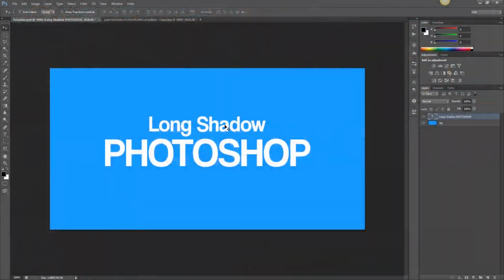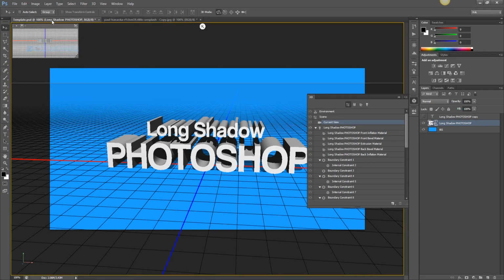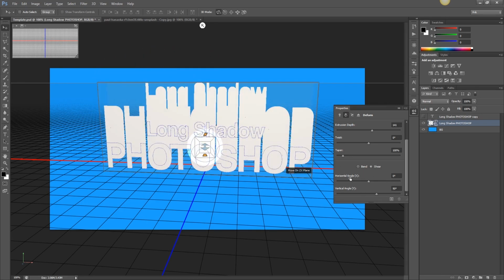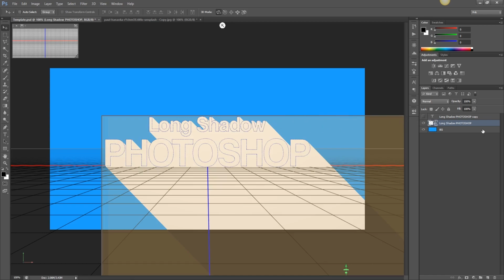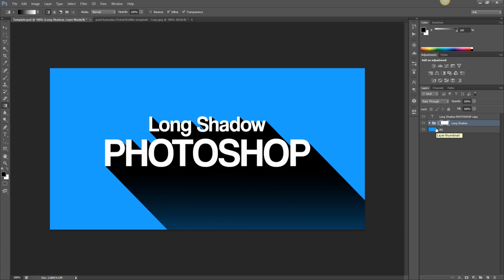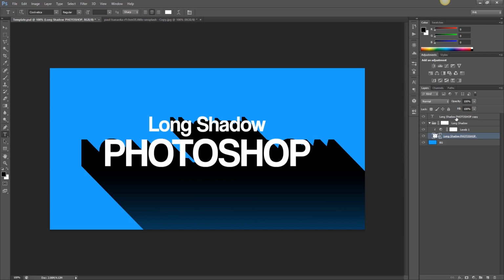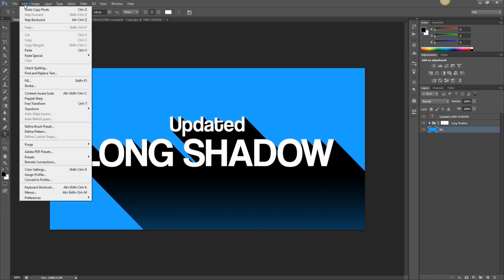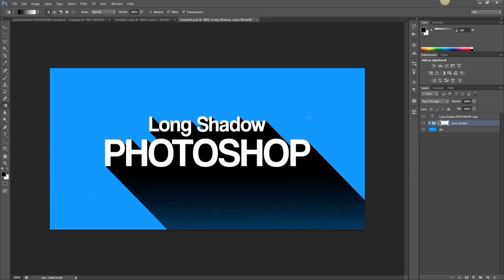T1 | Creating a non-destructive Long Shadow In Photoshop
In this tutorial we will have a look at creating a non-destructive long shadow effect, inside of Photoshop. By doing this in a non-destructive way, this design could be stored as a template, and re-used again by simply modifying the text of the long shadow and the text of the foreground text layer. And guess what - my first tutorial already comes with surprises!

0:35  Getting started with a basic long shadow
8:26  Adding some fade & transparency to the long shadow
10:09 How to alter the text of the template
12:52 Changing the background - how cool is this with the transparent shadow!

WATCH UNTIL THE END FOR A LITTLE SURPRISE!